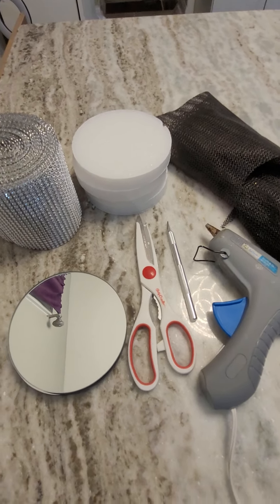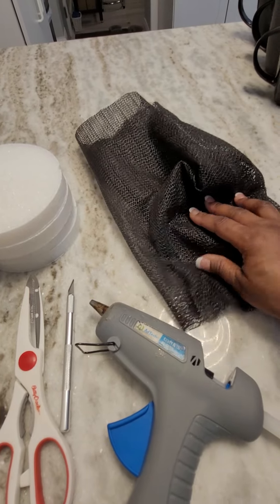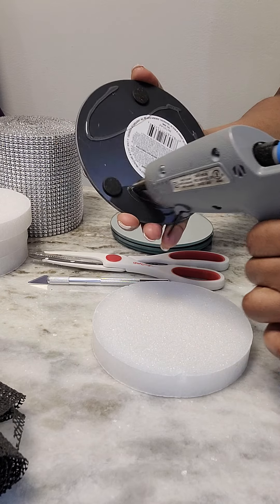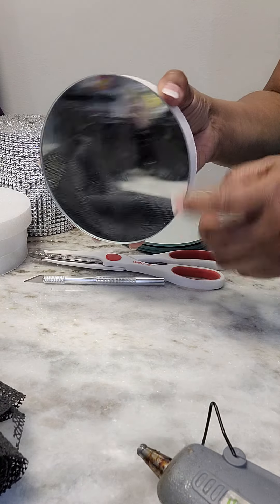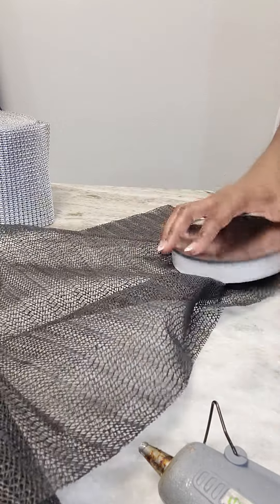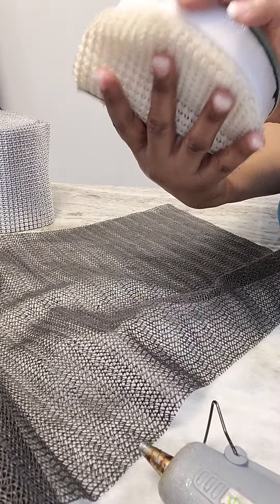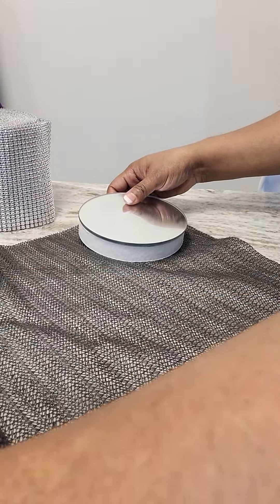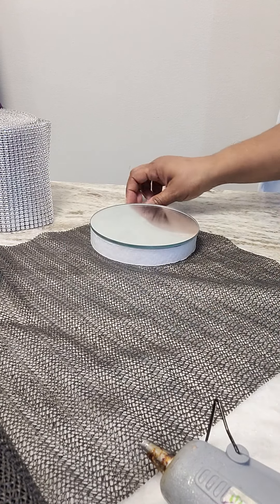How to make Blingy Coasters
Add blingy coasters to your home decor, party decorations, or give as a gift. Don't want to make your own? I can make them for you. I ship anywhere around the globe.